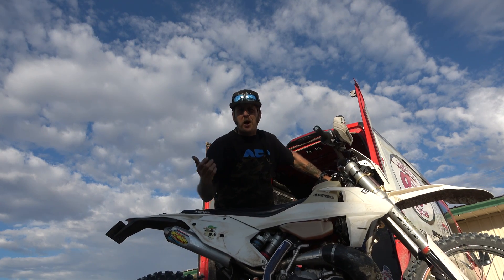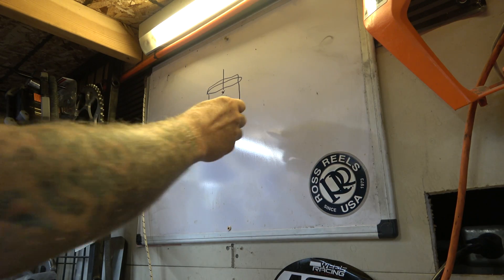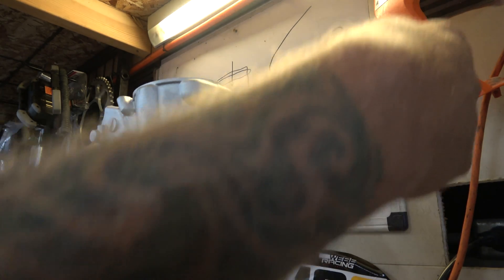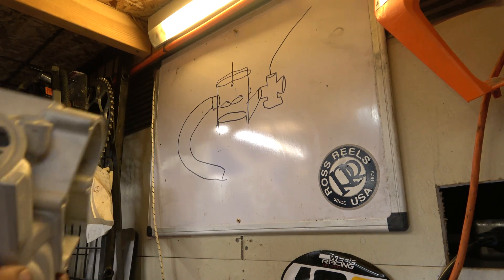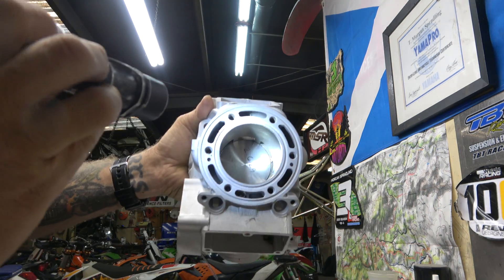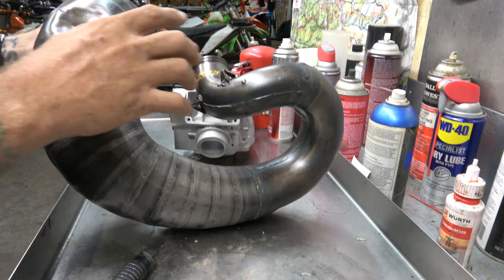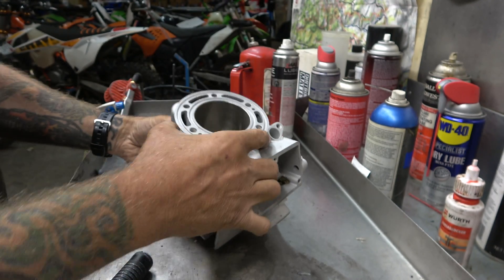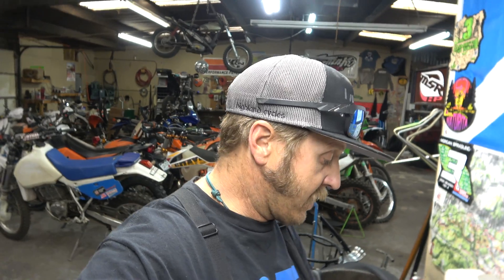How does a 2 stroke work? | Huge Dirt Biker | Highland Cycles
How does a two stroke motor work?